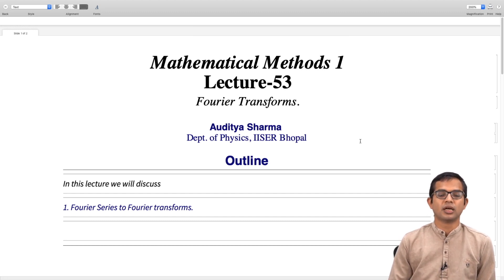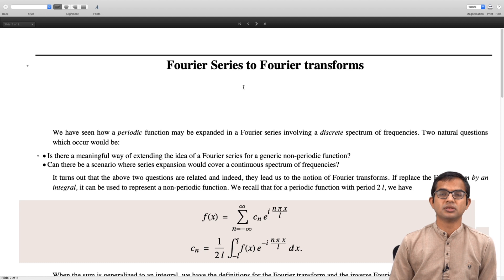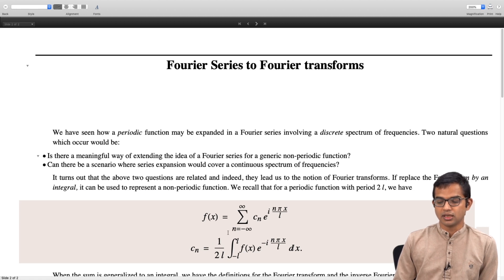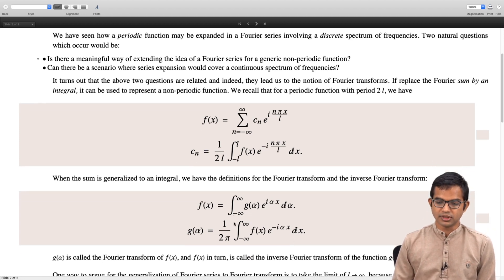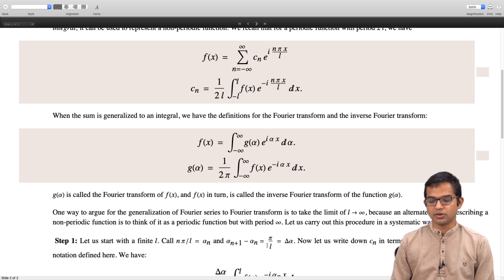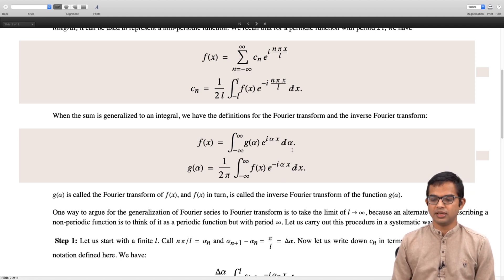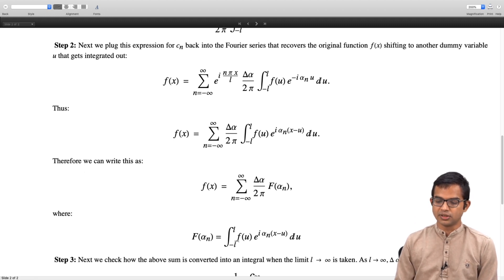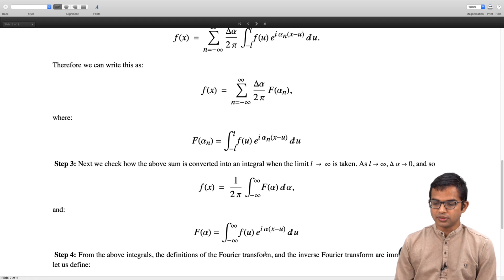mod04lec53 - Fourier series to Fourier transforms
Definition, generalisation of the notion of Fourier series.